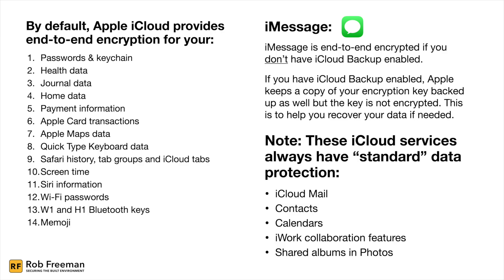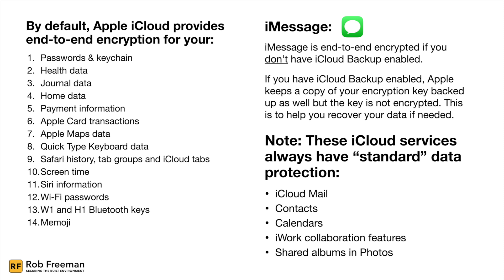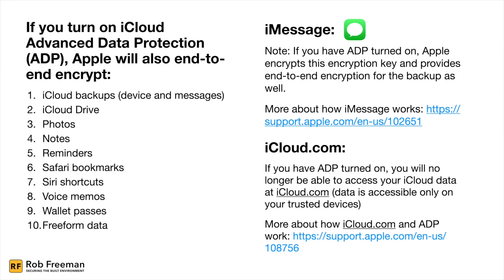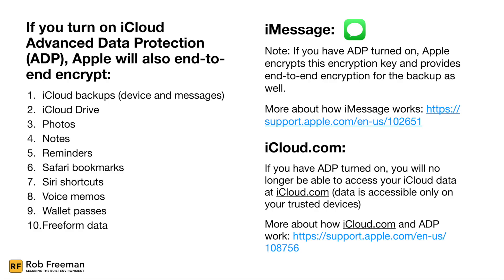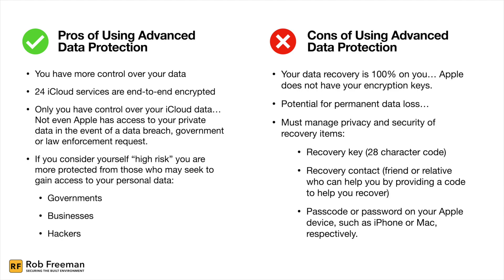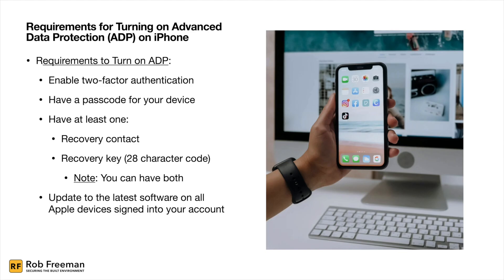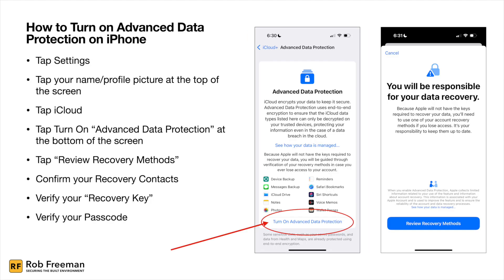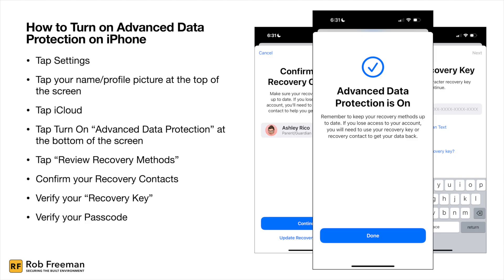Should You Use Advanced Data Protection for iCloud?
- Apple’s Advanced Data Protection (ADP) for iCloud is a powerful feature that enhances the security of your data by extending end-to-end encryption to 10 additional data categories, beyond the default 14 that are included with iCloud.

Enabling ADP comes with both benefits and trade-offs… The blog post above and this accompanying video – explore the pros and cons of enabling ADP and provides a step-by-step guide to turning it on.